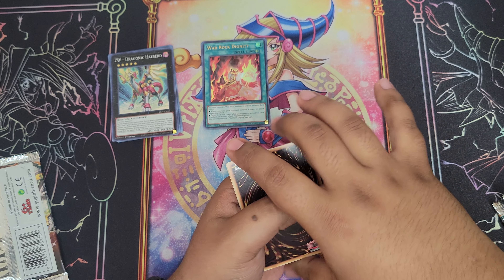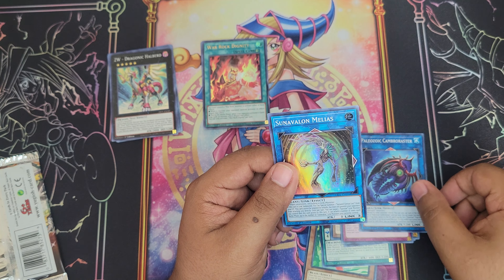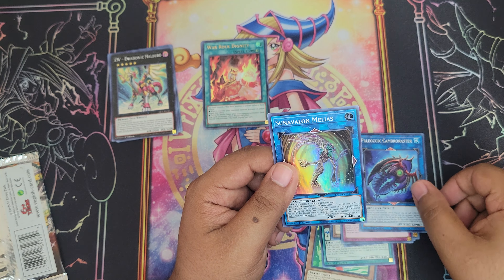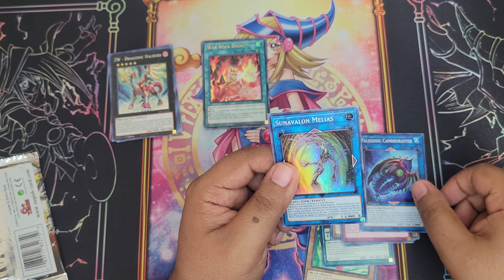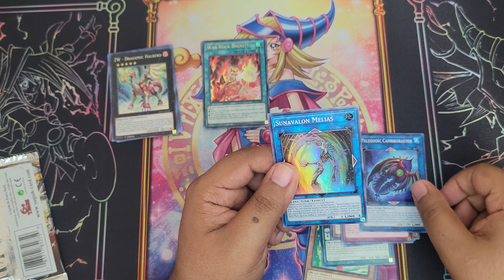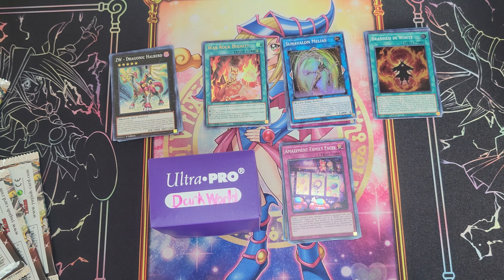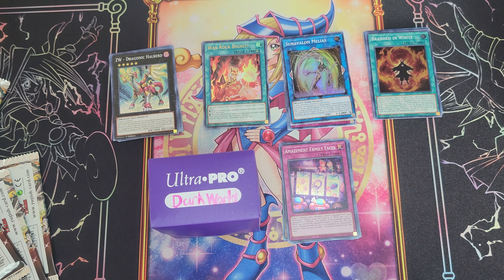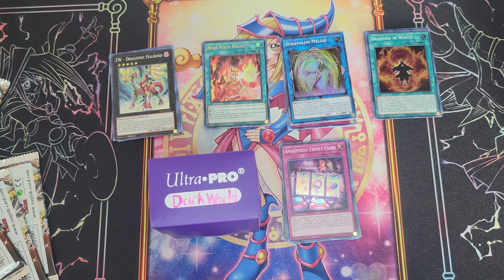Yugioh - Lightning overdrive pack opening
with that the recent card shop haul is done. I have an exciting video that may or may not come after the dark world video!